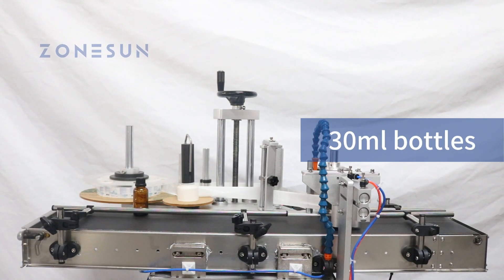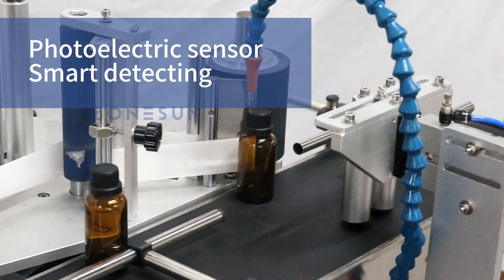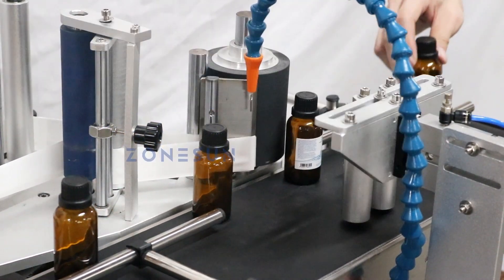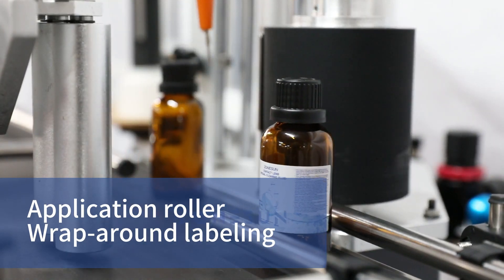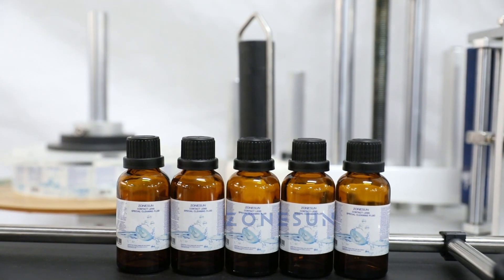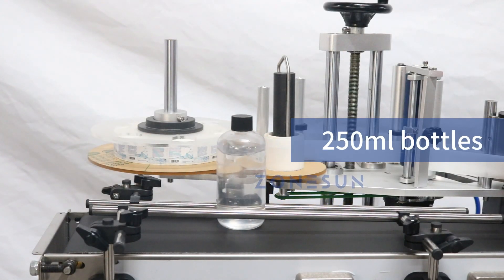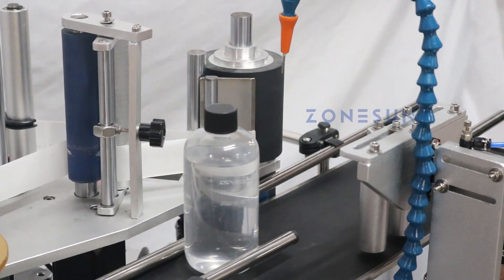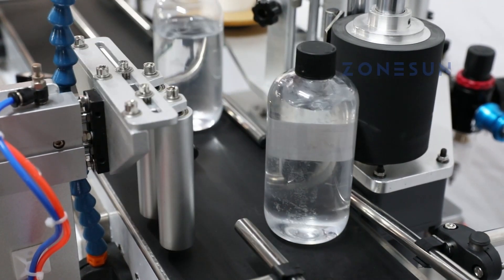How To Use ZONESUN ZS-TBD10 Automatic Tabletop Round Bottle Labeling Machine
This is an automatic labeling machine. It features a small size, yet it is not inferior to larger labeling machines. It is designed for accurate and efficient labeling of various cylindrical products, including bottles, cans, and containers. Equipped with a programmable logic controller (PLC), our labeling machine ensures precise control and consistent performance. With a user-friendly interface and customizable settings, it is the perfect solution for streamlining your labeling process.
Whatever your packaging needs are, you can rely on ZONESUN.